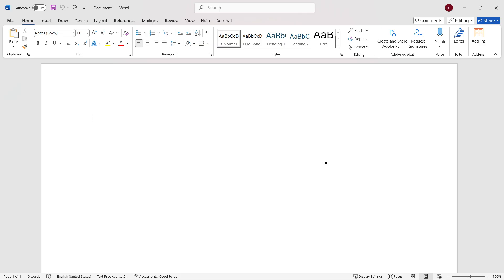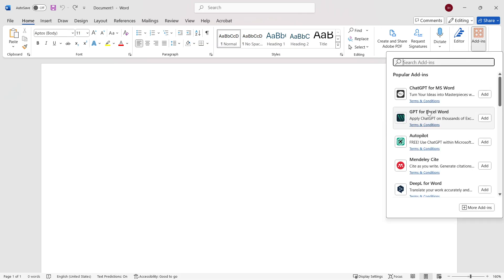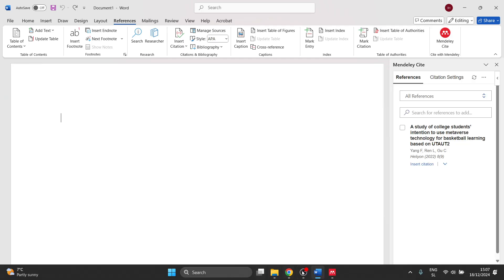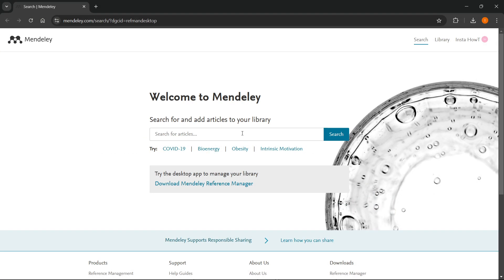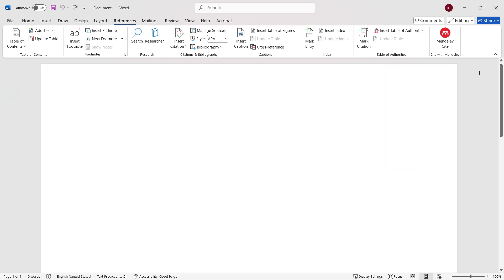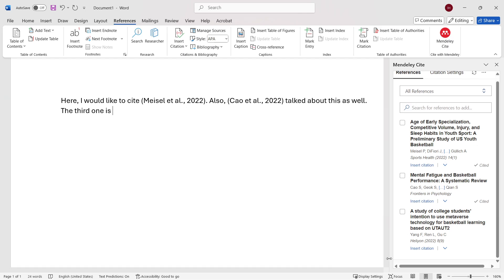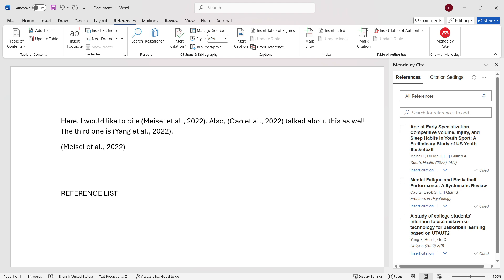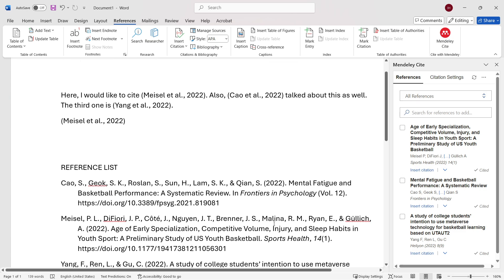How To Add CITATIONS And REFERENCE LIST In Word Document Using Mendeley (FULL GUIDE) 2026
In this video, I'll show you how to add citations to word using mendeley. This is a full guide on how to add reference list in word using mendeley.

In case you've been trying to use mendeley in word, this is the video you need to see!